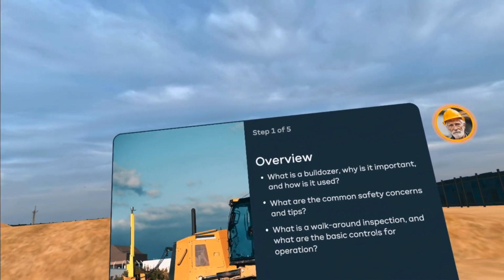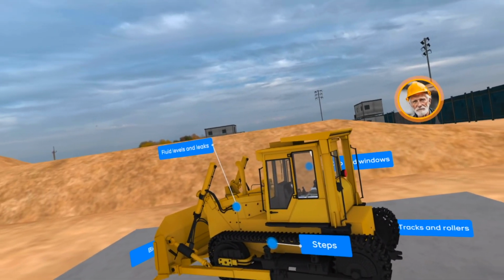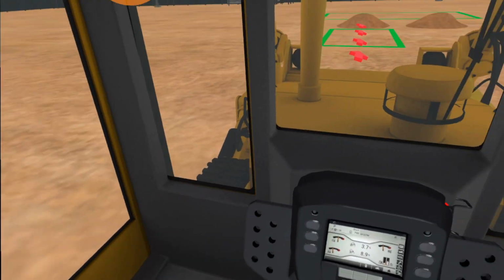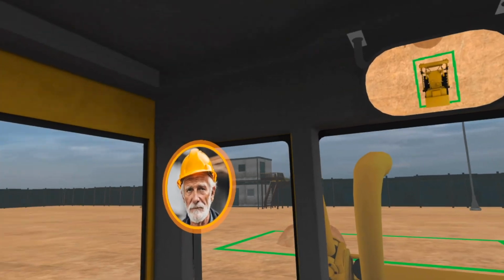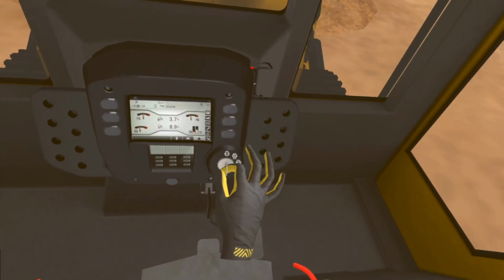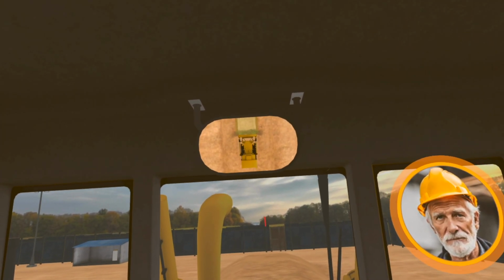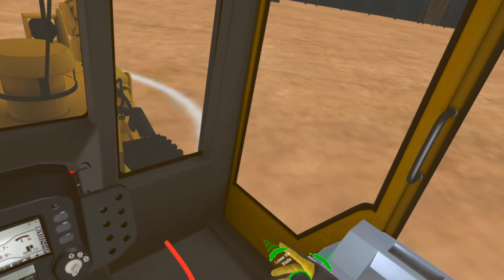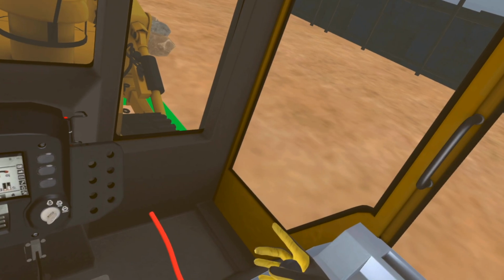Bull Dozer Safety and Operation | FULL PURE VR GAMEPLAY MECHANICS | META QUEST | SILENT PLAYER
🎮 GET from 10% to 20% 🏷️ DISCOUNT ON META QUEST

🎮 Meta Quest is packed with games… but is this one worth your time?
Watch the gameplay, decide for yourself — and if it’s a YES, smash that 👍 LIKE!

💬 Got thoughts? Hot takes? Weird bugs? Let’s talk in the comments — I’m always up for some VR chat! 🧠✨

🚀 Want more epic Quest 3 gameplay?
And don’t forget to ring that 🔔 bell — it’s your VIP pass to all the upcoming VR adventures! 💥

🙌 Thanks for being here — and for every like, sub, and comment. You’re awesome!
Meta Quest Gameplay | First Minutes [ No Commentary ]

Dump trucks are essential vehicles for many commercial purposes. They are designed to transfer large amounts of various materials with ease. One of the key features of these trucks is their open-box bed, which can be raised or lowered using a hydraulic cylinder. They are equipped with an adjustable tailgate opening that allows the material to be dumped quickly and efficiently. As part of this engaging simulation, participants will operate a dump truck and complete various tasks on an active worksite.

Overview & Activities:
Participants begin with an overview that provides context and helps identify key parts and components outside and inside the vehicle, safety tips, and the basics of a walk-around inspection performed before using any heavy machinery. Participants engage in a sort-and-match activity to reinforce essential controls and their location inside the vehicle. They are then asked to perform a single task to become familiar with operating the vehicle in a VR environment.

Participant Simulation:
The interactive and manipulative simulation allows participants to explore, learn, and practice operating a dump truck in a safe and realistic format. Before starting their simulation tasks, participants must wear personal protective equipment (PPE), conduct a pre-operation inspection of the vehicle, and complete one task to familiarize themselves with the operation of the vehicle.

- The Best VR Games Ever
- Best VR Horror Games
- VR Gameplay
- Quest 3 Gameplay
- New VR Games Coming 2025
- Upcoming VR Games 2025
- VR Games Coming in 2025

oculus quest 3 gameplay
new meta quest 3 games
meta quest 3s gameplay
vr full game
meta quest gameplay
oculus quest 3 gameplay no commentary
quest gameplay
quest 3 games
meta quest 3s
oculus quest
vr games
vr meditation oculus quest 3

VR Headsets:
Quest
Quest 2
Quest 3/S
Oculus Rift S
Valve Index
HTC Vive
HTC Vive Pro
Playstation VR
Playstation VR 2